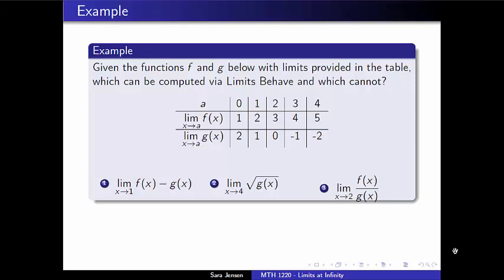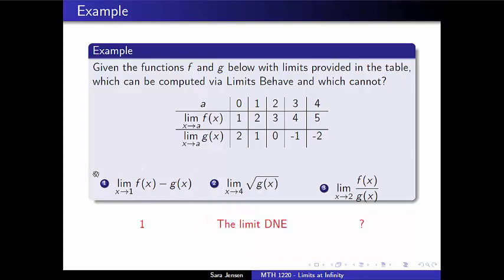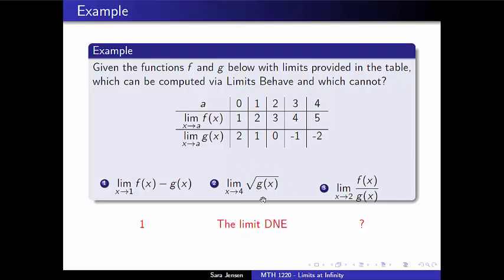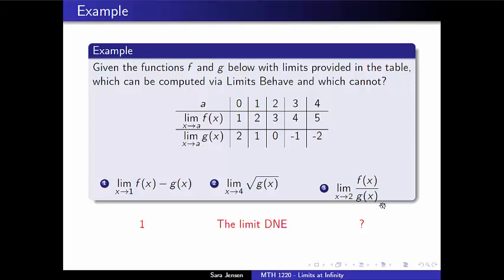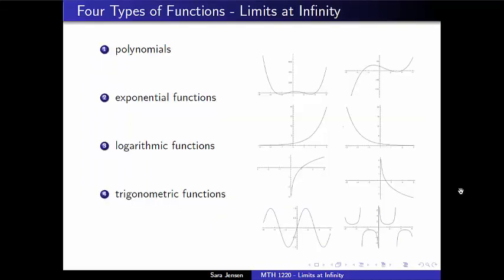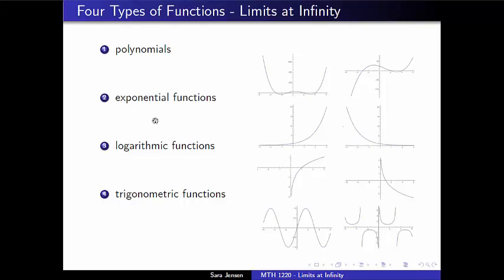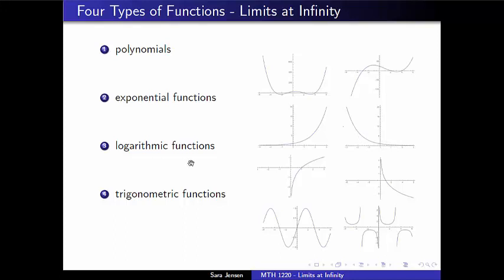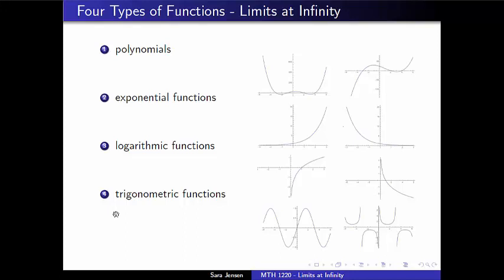Limits - 2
This video starts with an example of using (and not using) limit laws.  This video also discusses limits of polynomials, exponentials, logarithms, and trigonometric functions as x approaches positive and negative infinity.